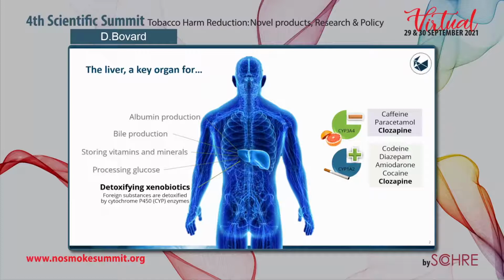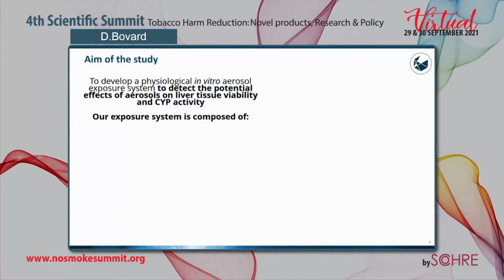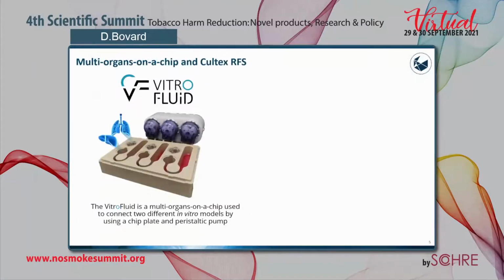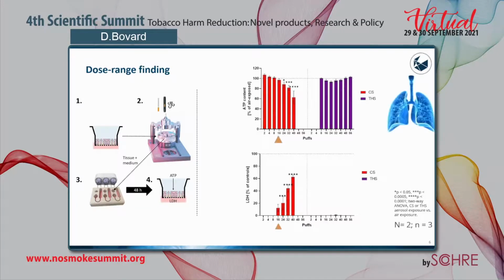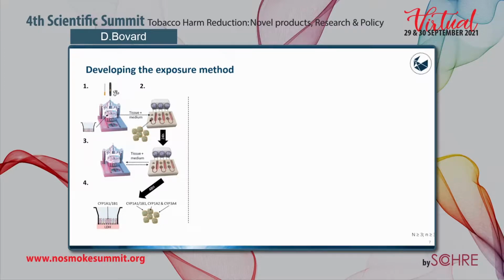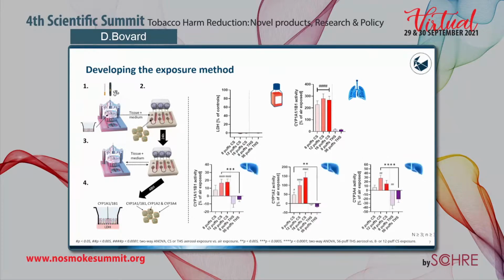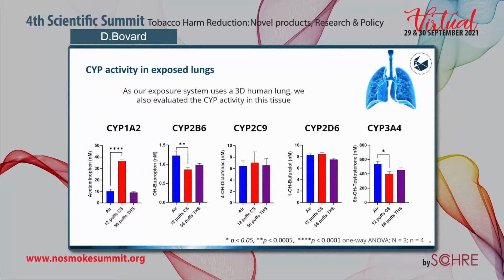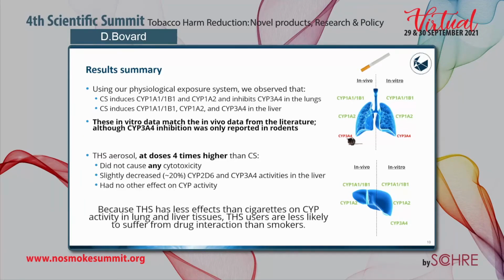David Bovard - AEROSOL FROM A HEATED TOBACCO PRODUCT HAS LESS EFFECT ONLIVER DETOXIFYING ENZYMES...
AEROSOL FROM A HEATED TOBACCO PRODUCT HAS LESS EFFECT ON
LIVER DETOXIFYING ENZYMES THAN CIGARETTE SMOKE [01]
David Bovard - PMI R&D, Philip Morris Products S.A., Neuchâtel, Switzerland
Oral Presentation